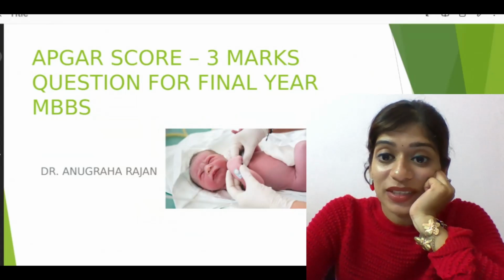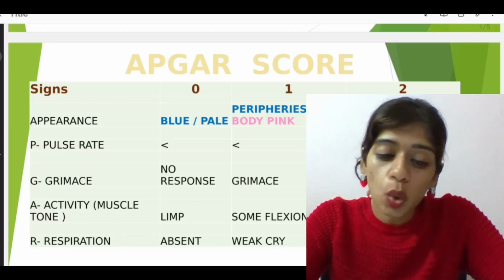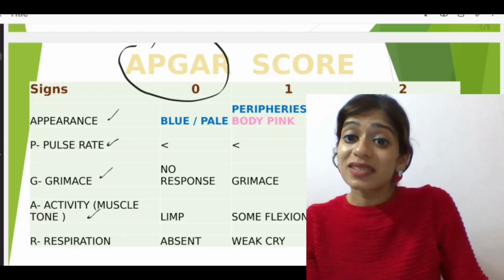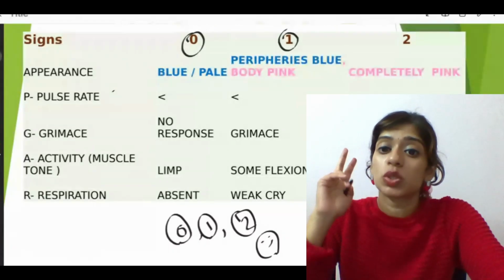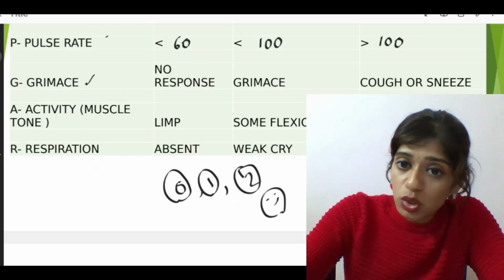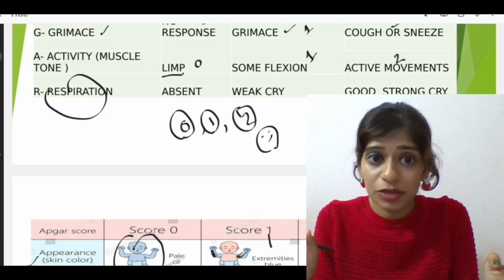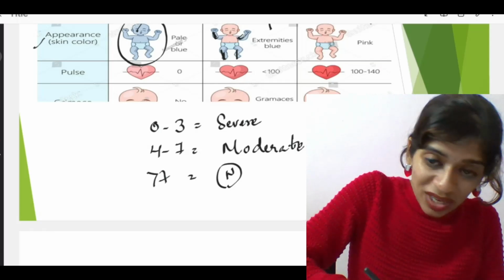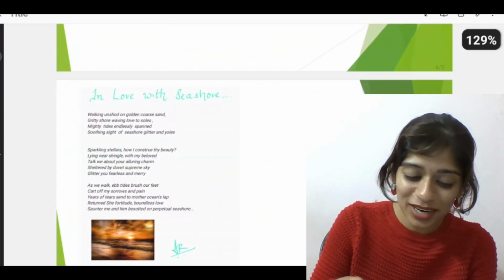APGAR SCORE MADE SIMPLE - 3 MARKS QUESTION FOR MEDICOS (ENGLISH )